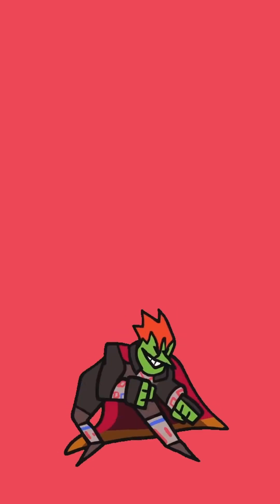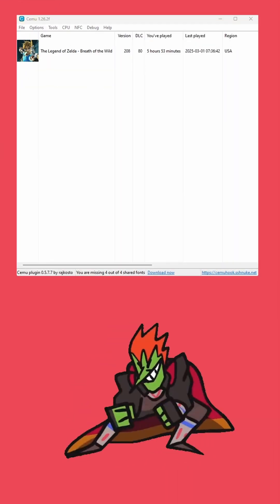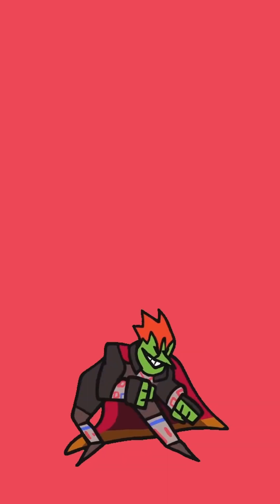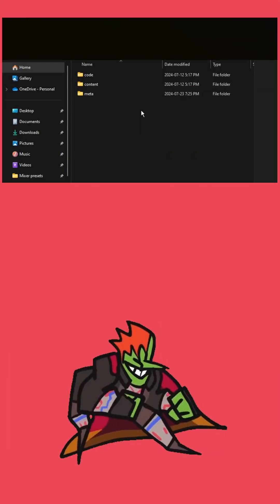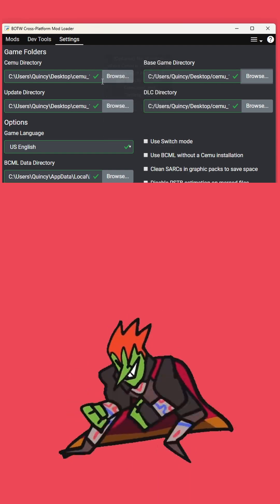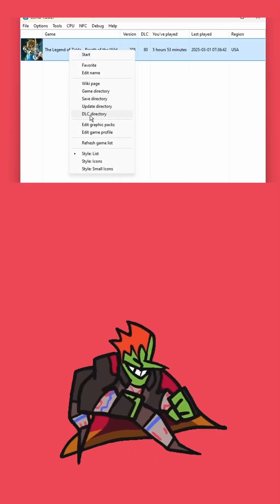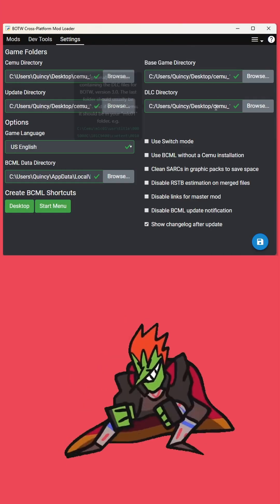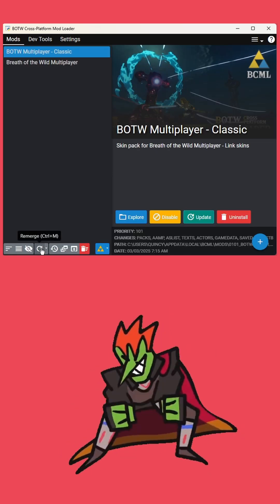Fixing botwmp Pathing issues